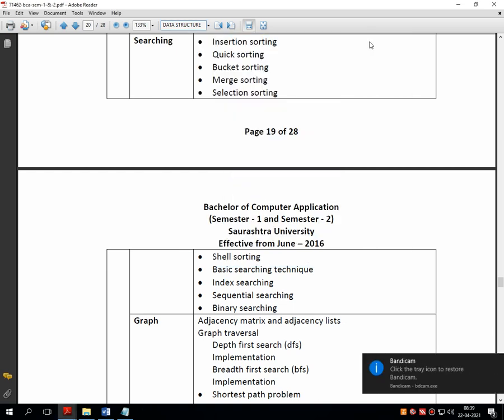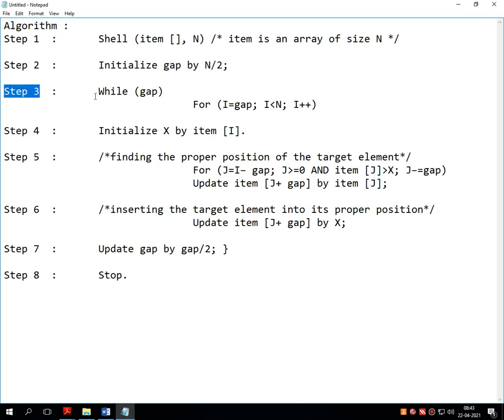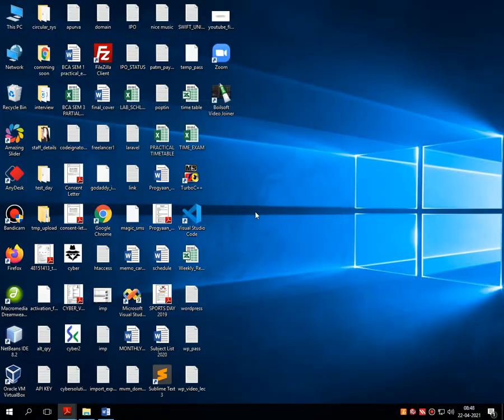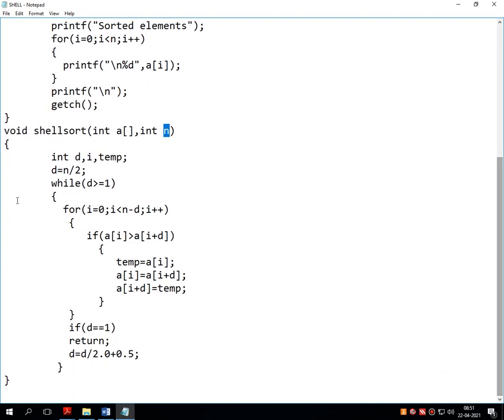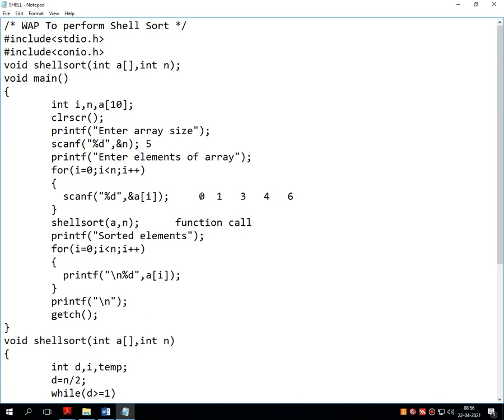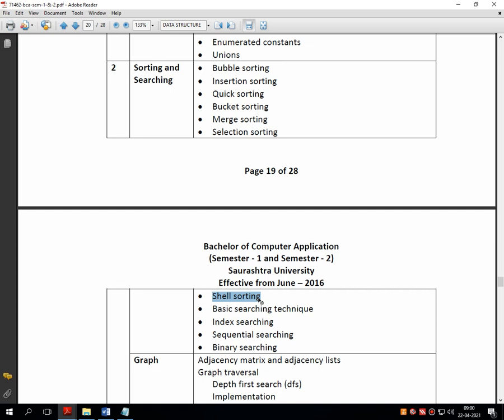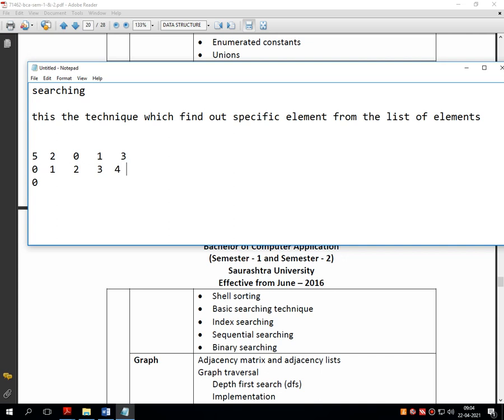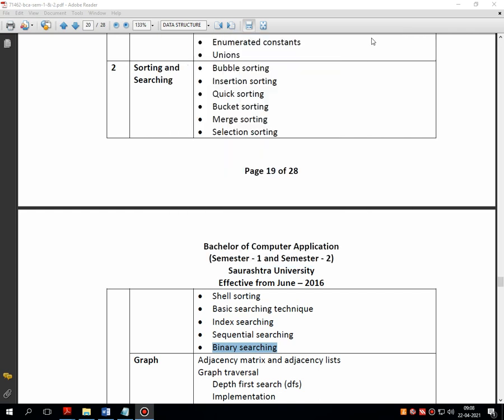UNIT 2 LEC 7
shell sort with algorithm and programme